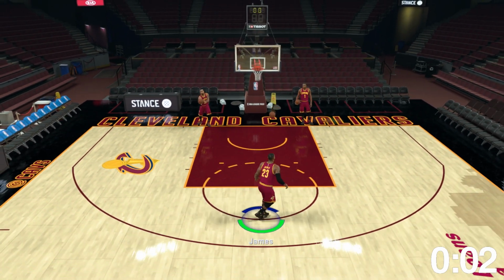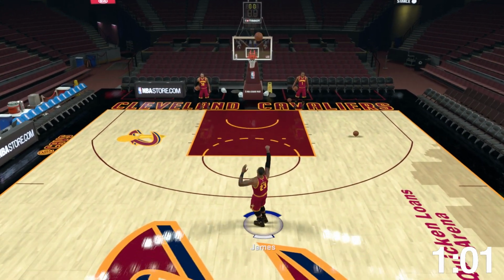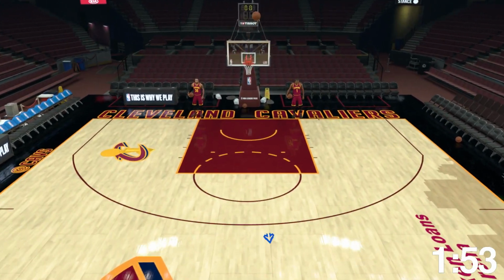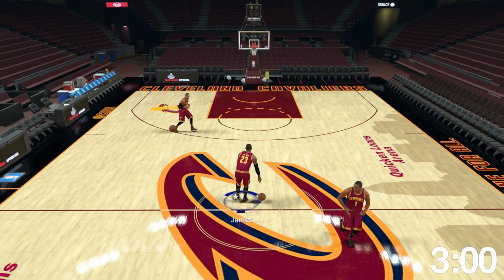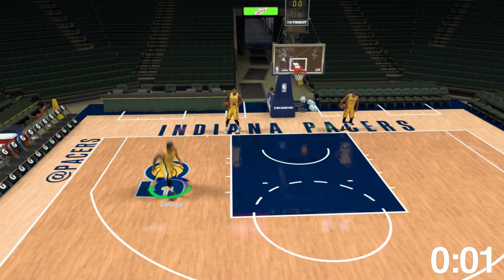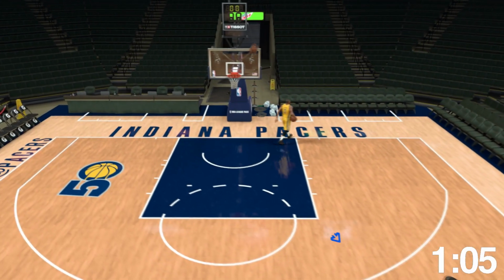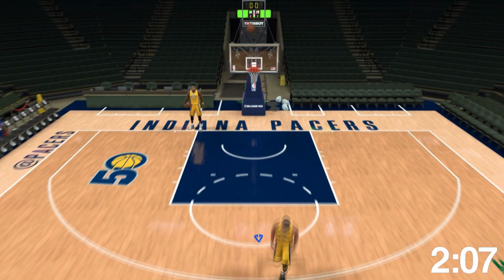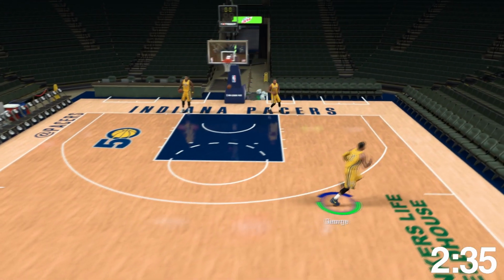CAN LEBRON BEAT PAUL GEORGE IN A SHOOTING COMPETITION? NBA 2K17 GAMEPLAY!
NBA 2K18 Challenge

NBA 2K18

NBA 2K18 Player Ratings

NBA 2K18 Trailer

0 Overall Player

Madden NFL 18 Challenge

Madden NFL 18 Gameplay